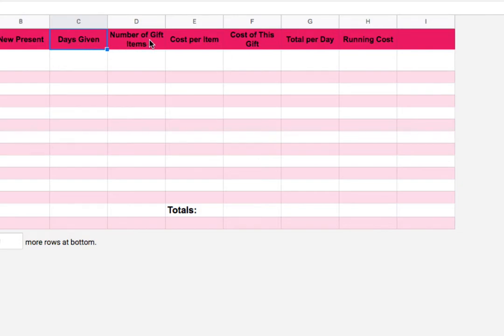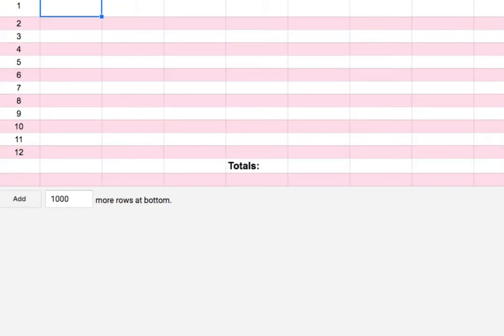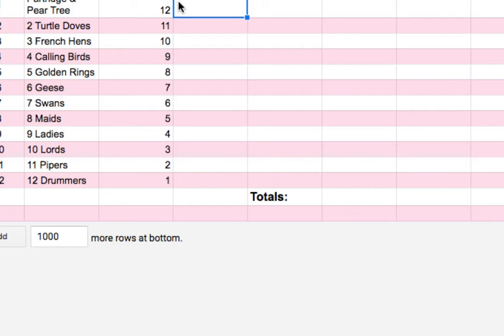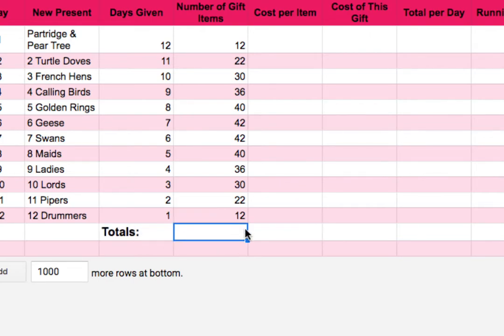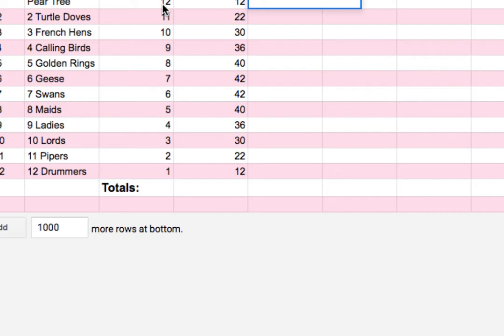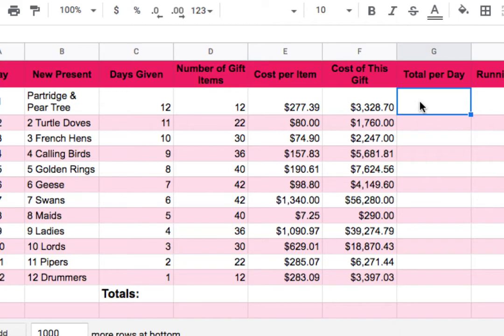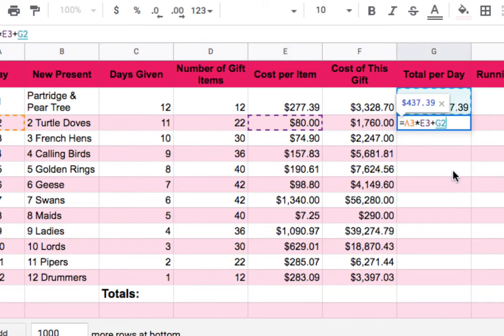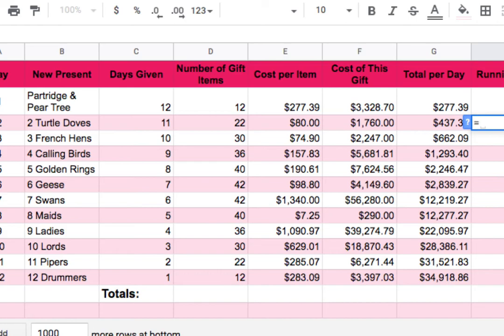AM 12 Days Cost Calculations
How much money was spent on gifts from the song The Twelve Days of Christmas? This video covers autofill, unit costs, and recurring functions, including running costs.